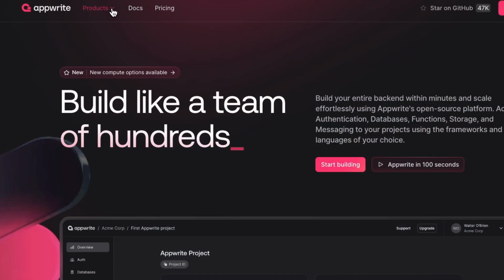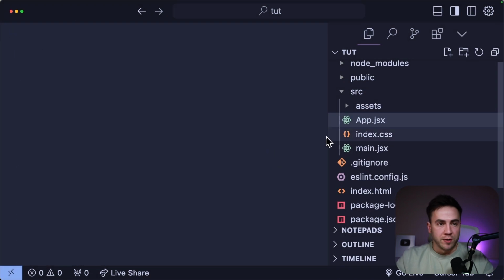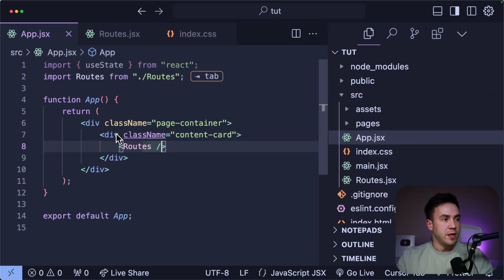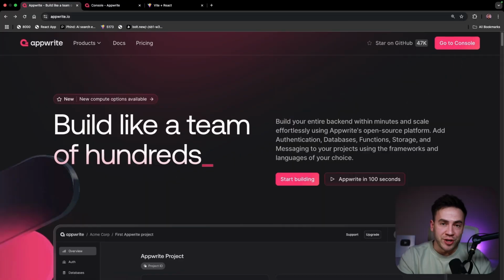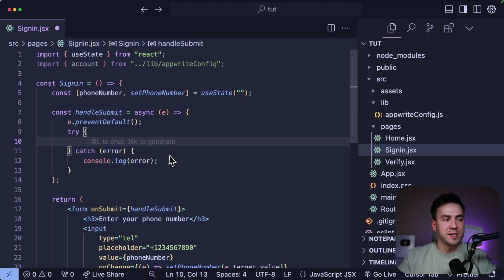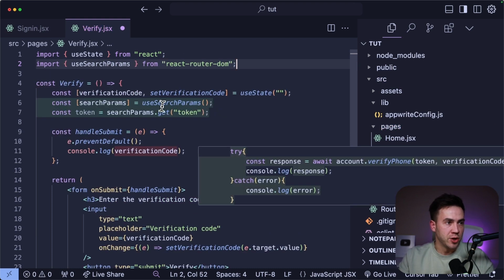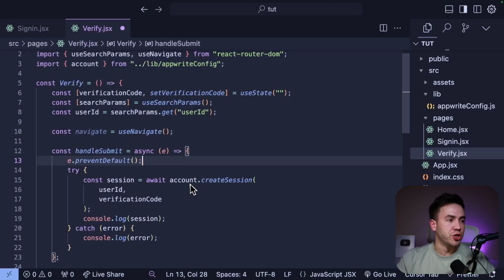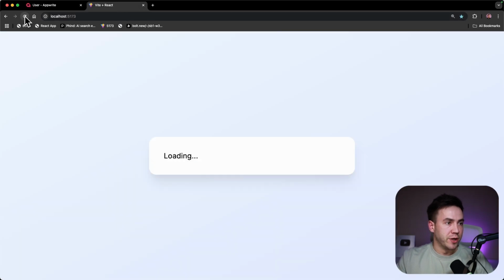Add phone OTP authentication into any app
How to add Phone One time password authentication with Appwrite

Timestamps:

00:00 - Introduction
00:52 - App demo
1:43 - Source code tour
2:42 - App setup
5:16 - Pages setup
6:01 - Router setup
8:00 - Phone & Verify forms
10:55 - Appwrite project
12:20 - Appwrite SDK Config
13:50 - Sending verification code
16:09 - Mock phone numbers
16:46 - Code verification
20:21 - Limited sessions issue
22:10 - Getting user after login